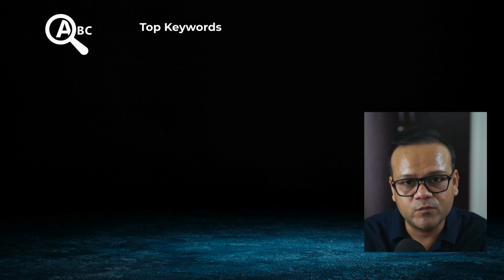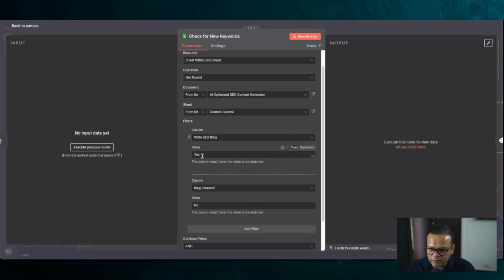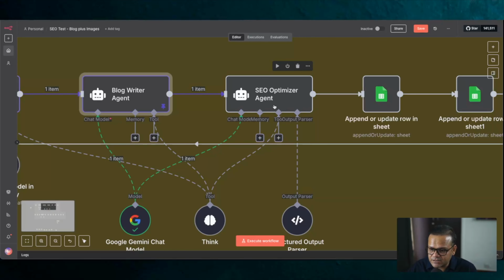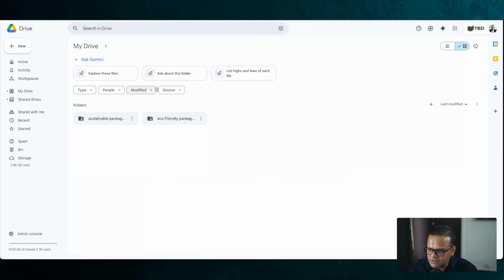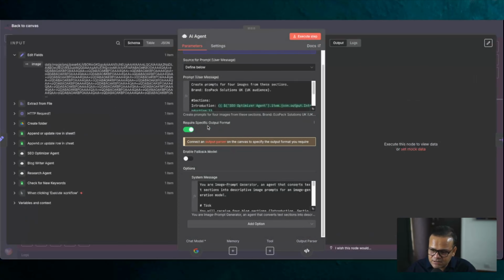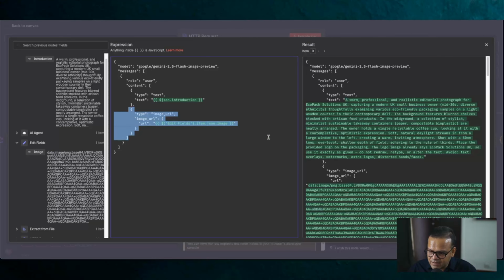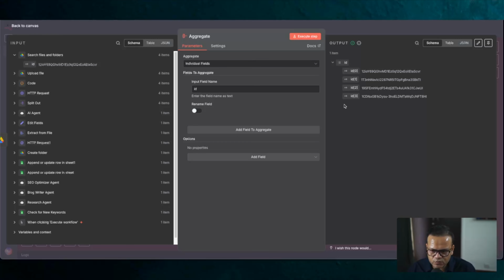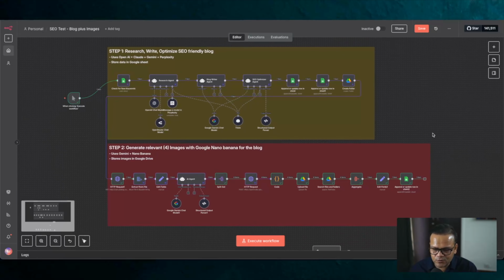JSON LD + Nano Banana Images for SEO Blogs| Complete n8n Workflow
In this video, I walk you through a complete AI-powered SEO content automation workflow that does far more than just generate text. This is not another generic “AI writes blogs” demo. Instead, you will see how to build a fully automated pipeline inside n8n that takes a single keyword and transforms it into a complete, SEO-ready blog package with branded images, metadata, and JSON-LD structured data for AI visibility.

What makes this workflow unique is the integration of AI Optimization for search and AI engines (AIA, AEO, GEO) and the use of Nano Banana (Google Gemini 2.5 Flash Image tool) for generating hyper-realistic editorial images that fit your brand style. While most AI blog automations stop at text output, this pipeline creates both SEO-optimized content and visuals ready for publishing directly from Google Sheets and Google Drive.

Here’s the complete process you’ll learn:
1. Keyword Input from Google Sheets - Start with one keyword and let the automation run.
2. Research Agent (via Perplexity API) - Build a structured research brief with market context, themes, challenges, FAQs, and writer’s notes.
3. Blog Writer Agent - Drafts a structured, long-form blog with introduction, multiple sections, and a conclusion.
4. SEO Optimizer Agent - Enhances the blog with meta descriptions, on-page SEO improvements, and adds JSON-LD schema markup to help search engines and AI assistants understand the content.
5. Prompt Generator Agent - Creates custom image prompts for each blog section, factoring in UK market context, realistic photography, and brand identity.
6. Image Generation with Nano Banana (Gemini 2.5 Flash) - Generates four section images (intro, section1, section2, section3) as base64 files.
7. Convert Base64 to Files - Automatically converts raw image data into PNG files.
8. Upload to Google Drive - Stores each image with its own shareable link.
9. Aggregate and Format for Sheets - Embeds the images in Google Sheets using the =IMAGE() formula so you can view them inline with the text.
10. Final Output to Google Sheets - Saves the blog sections, meta description, JSON-LD, and images, resulting in a complete, publish-ready blog package.

By the end of this tutorial, you’ll know how to:
• Automate the research, writing, and SEO optimization of a blog
• Add AI-ready JSON-LD structured data for visibility in AI search results
• Generate branded, hyper-realistic images using Nano Banana / Gemini 2.5 Flash
• Connect everything seamlessly with Google Sheets and Google Drive
• Build a scalable system where one keyword = a full blog package with images, SEO, and metadata

Hi, I’m Sudhansh Jadon, a digital marketing strategist and entrepreneur with 16+ years of experience helping startups and businesses scale using AI, growth marketing, and digital strategy. I create content to help marketers go beyond prompts and build real AI-powered marketing systems.

Topics covered in this video:
• How to build an AI blog writer automation in n8n
• Using JSON LD for AI visibility and structured SEO
• Automating research, writing, and optimization with AI agents
• Generating branded images with Nano Banana (Gemini 2.5 Flash)
• Saving content and images to Google Sheets and Google Drive
• Creating a complete blog package with metadata, images, and schema
• Practical AI marketing workflows beyond prompting

I take inspiration from creators like Nick Saraev, Nate Herk, David Ondrej, Simon Sinek, Mr Beast, Fireship, Cleo Abram, Jono Catliff, and Bart Slodyczka etc.

Chapters
00:00 Intro
00:25 Components of the workflow
01:42 SEO Agent Walkthrough Demo
06:50 Building Automation Deepdive
08:53 Keyword Research Agent
12:40 Blog Writer Agent
15:44 SEO Optimizer Agent
19:39 Storing data in Google Sheets
23:13 Create Google Drive folder
25:36 Fetching Logo Image
28:41 Nano Banana Image Prompt Generator Agent
29:50 Nano Banana prompt guide
32:49 How to use Nano Banana in n8n
40:37 Review Nano Banana images
41:42 Upload Nano Banana Images to Google Drive
44:29 Add images to Google Sheet